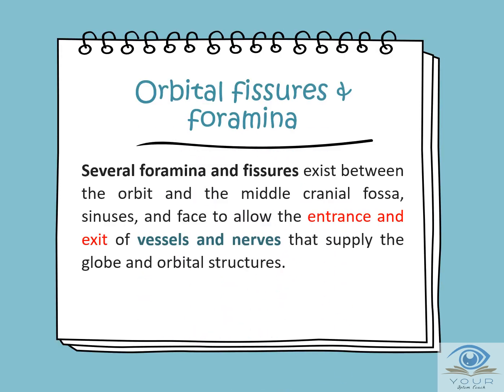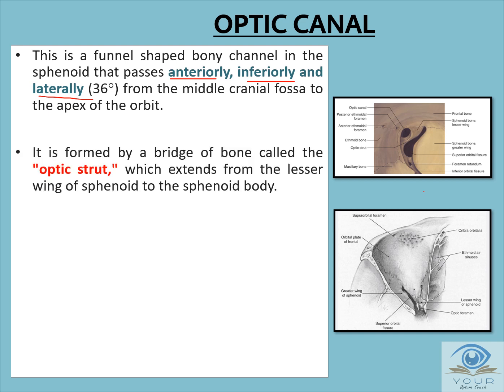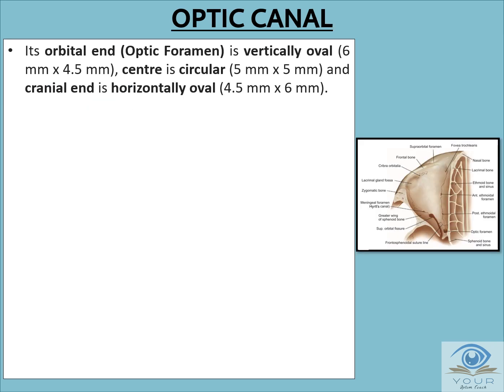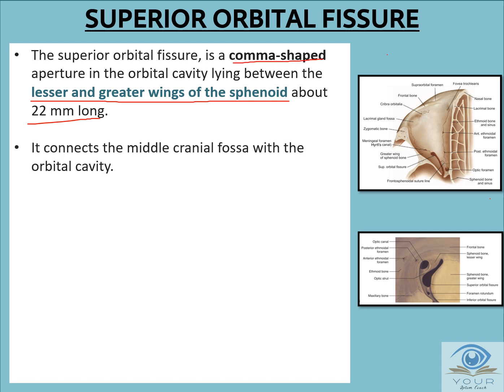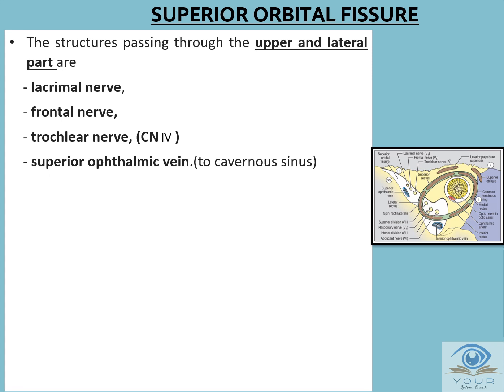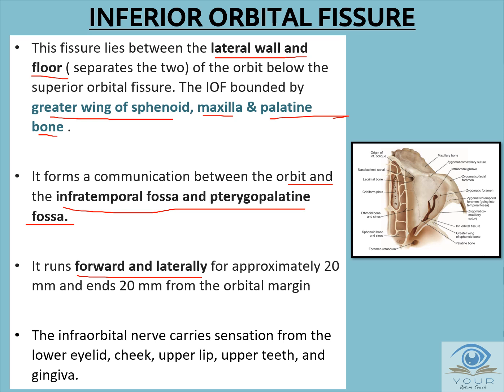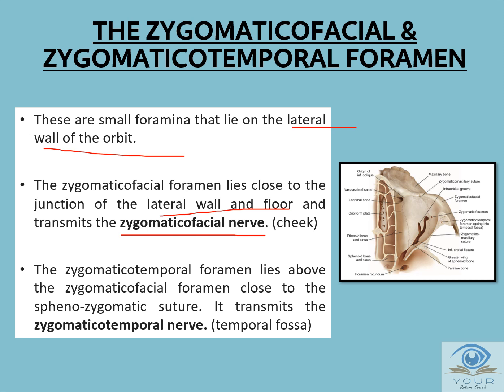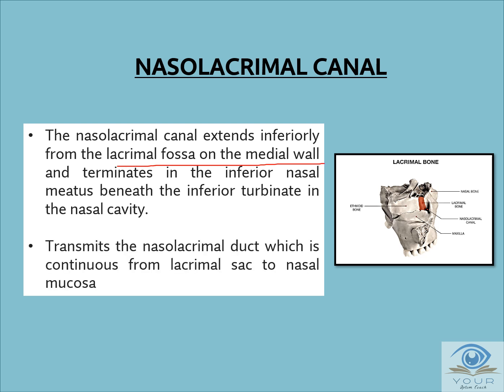Orbital Fissures & foramina (Apertures)